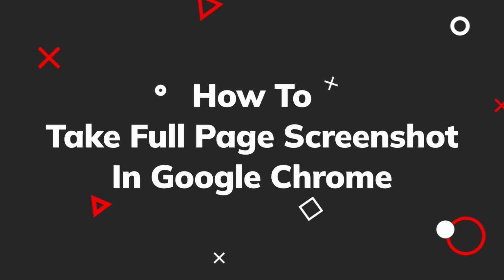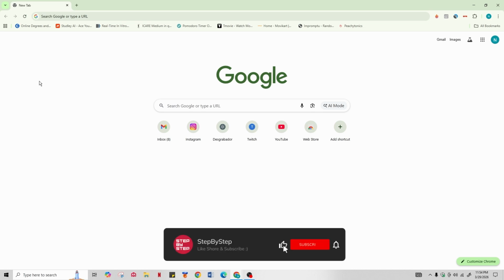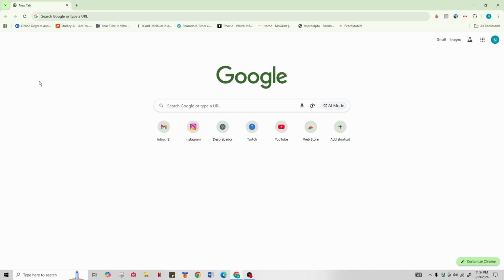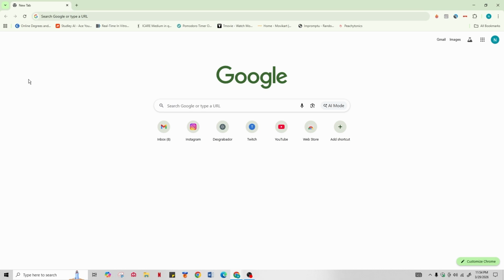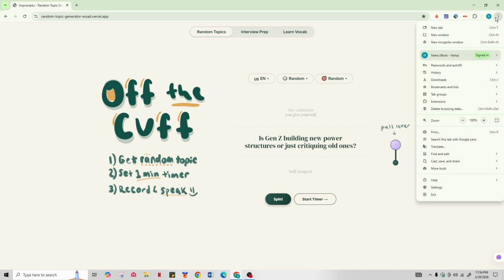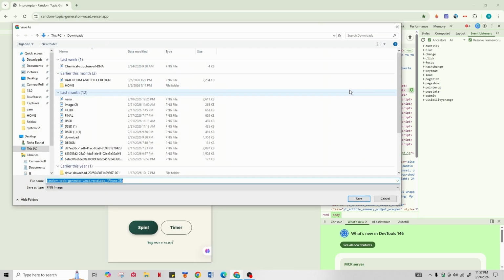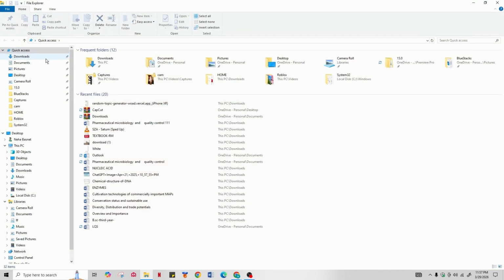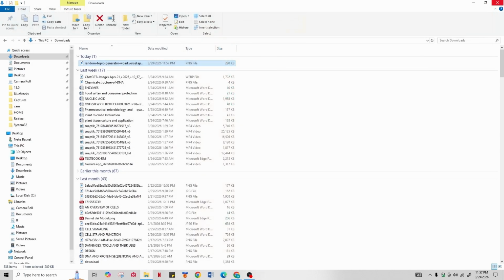How To Take Full Page Screenshot In Google Chrome (2026)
Want to capture an entire webpage in Google Chrome without missing any content? 🌐📸 This step-by-step 2026 guide will show you how to take a full page screenshot in Google Chrome on desktop and mobile devices quickly and easily.

What You’ll Learn in This Video:
✅ How to take a full page screenshot in Google Chrome
✅ Using Chrome’s built-in screenshot tools
✅ How to save scrolling screenshots in high quality
✅ Best methods for Windows, Mac, Android, and iPhone
✅ Tips for sharing and editing full webpage screenshots

Whether you need screenshots for work, school, tutorials, or saving important webpages, this video will help you capture complete pages in just a few clicks.

📌 Chapters:
⏱ 0:00 - Introduction
⏱ 0:10 - How To Take Full Page Screenshot In Google Chrome